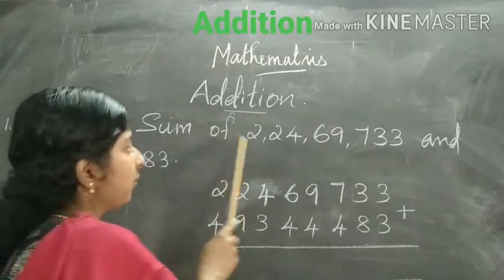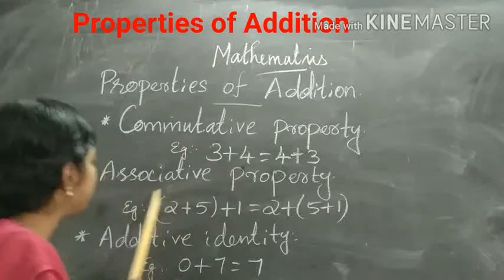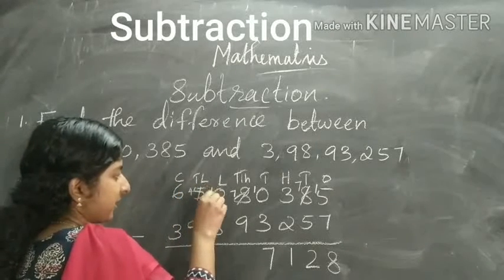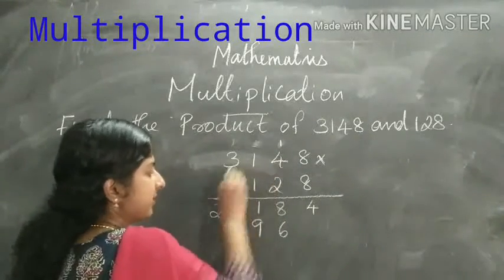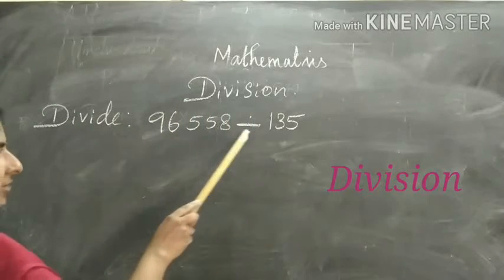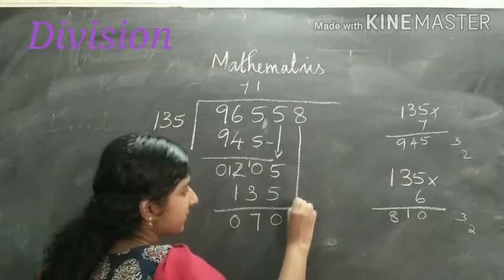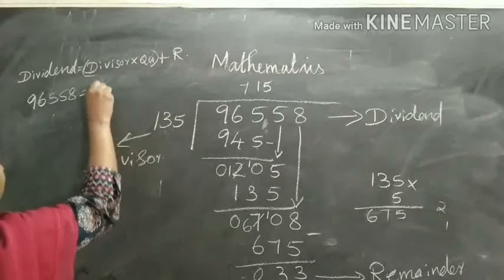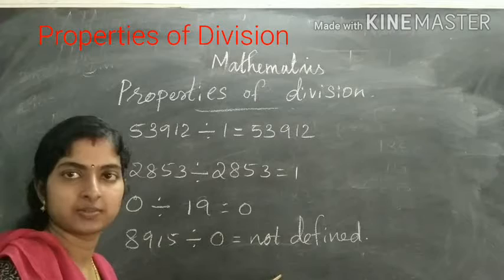July 2, 2020